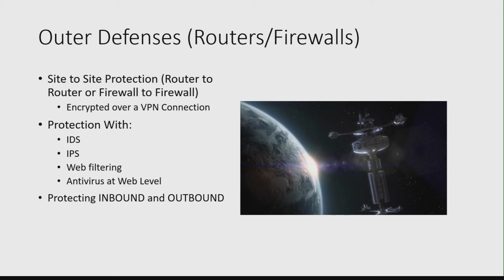How to Mitigate Hacking Risks at Your Library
Evolve Project Director Brian Pichman discusses strategies libraries can use to reduce the risks of hacking attacks in this clip from his presentation at Computers in Libraries 2018.